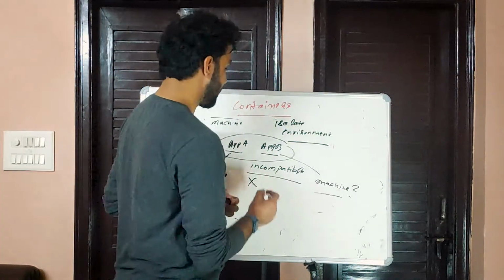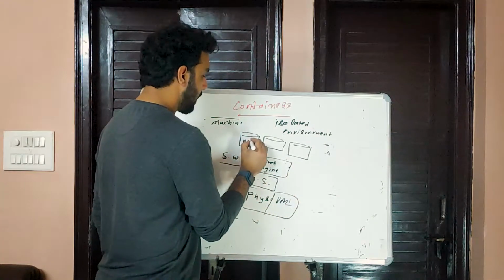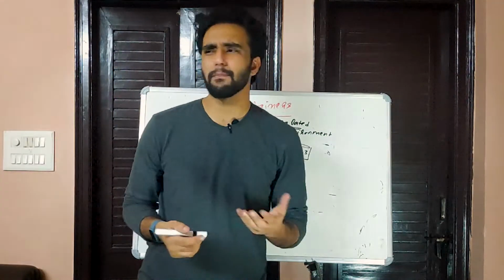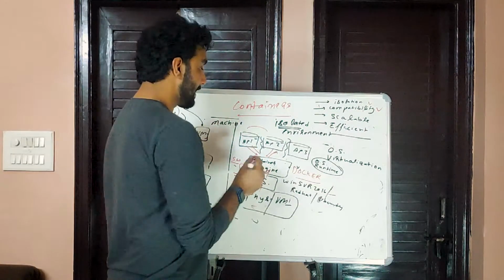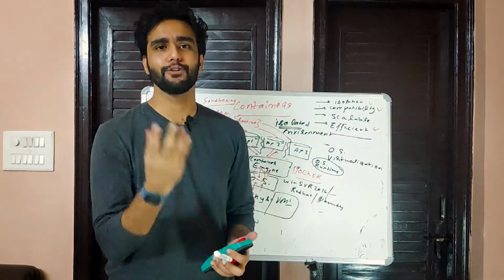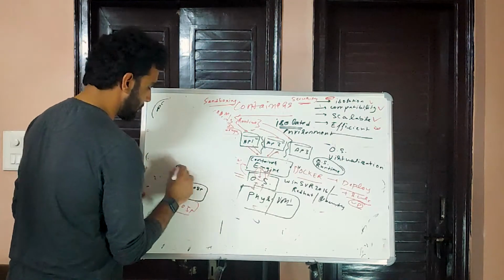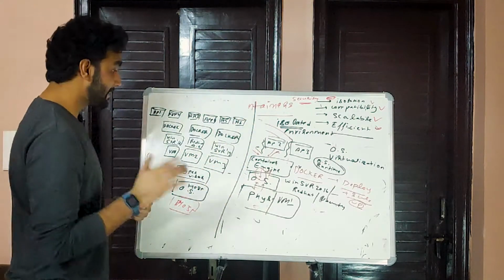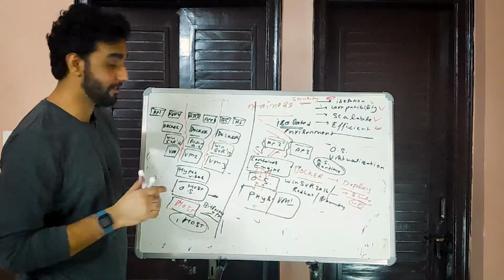What's a Container? | Containers, Kubernetes, Serverless, Docker: Simplified | Yatharth Kapoor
Containers have been around for quite a while now, and Kubernetes (K8s) and Serverless Computing have been buzzwords in the IT community over the past few years. There's a lot of great videos and blogs out there showing the implementation and functioning of these concepts/products.
However, it can be a bit daunting to comprehend and follow those videos/blogs without the knowledge and understanding of Containers, Dockers etc.
So, I thought I'd make a video simplifying these concepts with practical examples and comparisons, discussing the need for Containers and Serverless Computing.

Cheers!